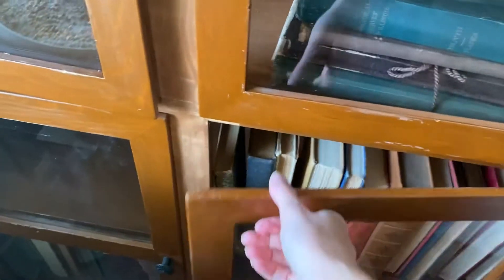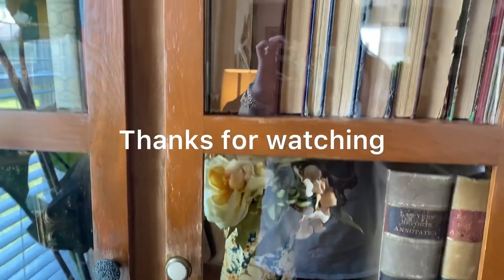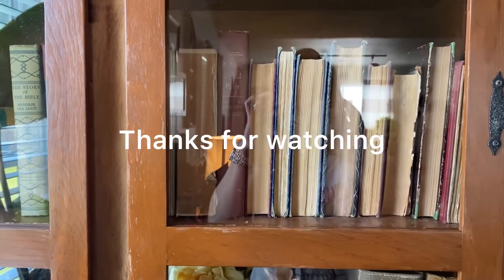Vintage Antique Book Collection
Hey y’all!! I thought today would be a good day to share some of my vintage antique book collection with you.

I'm on Instagram as old_soul_vintage_est2018. Install the app to follow my photos and videos.